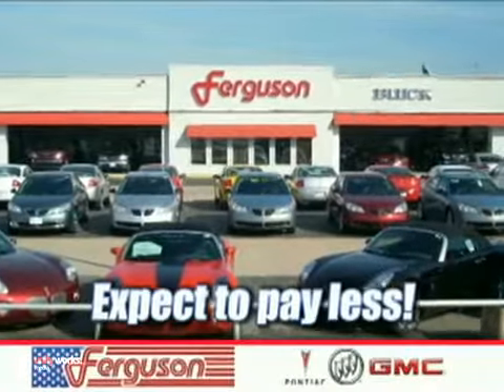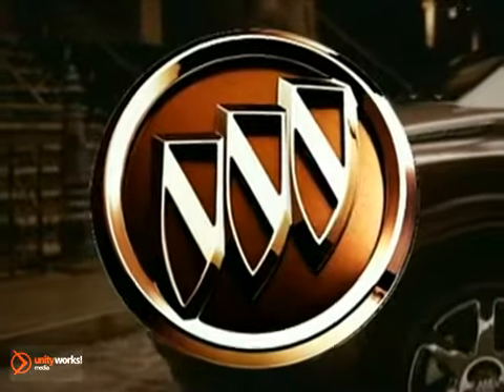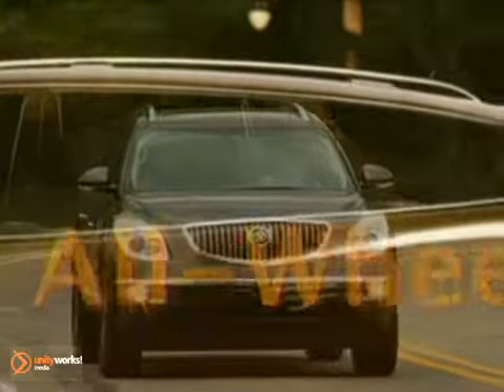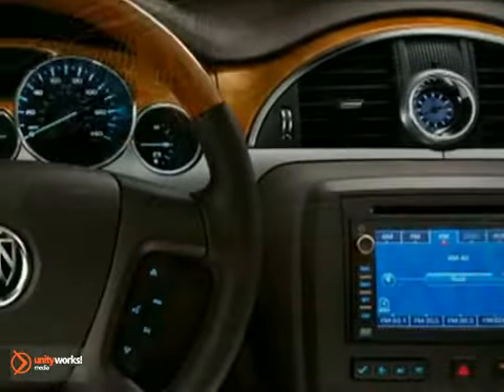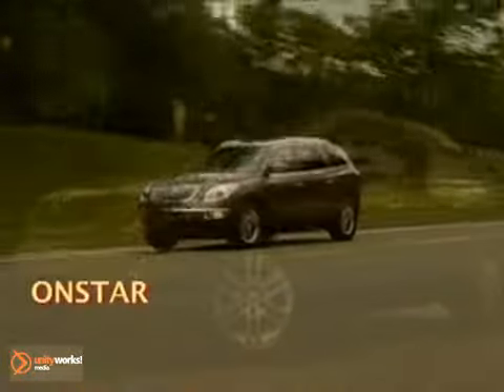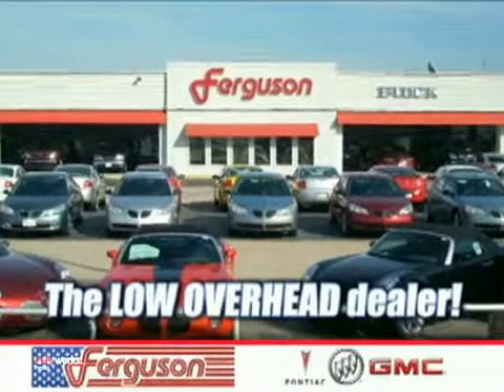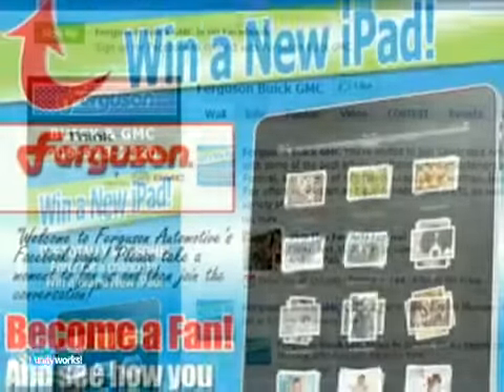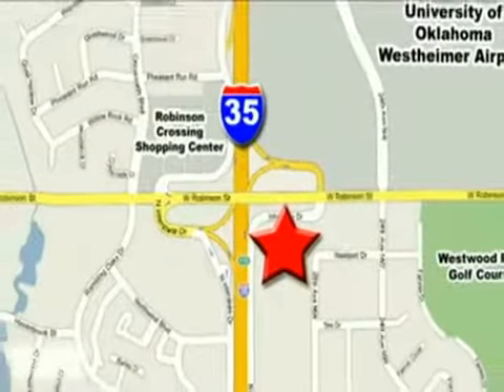Ferguson Buick GMC - 2010 Buick Enclave Norman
1015 North Interstate Drive
Norman Oklahoma City OK, 73069

Ferguson Buick GMC is a leading Oklahoma Buick GMC Dealer.  Not only does Ferguson Buick GMC have a great reputation in Norman, OK,  but also the surrounding communities including Oklahoma City, Edmond, Newcastle, Moore, Midwest City, McLoud, Noble, Mustang, and Slaughterville.

Customers continue to come back to Ferguson Buick GMC because of our Low Prices on Buick GMC Models and Pre-Owned Vehicles, Friendly -- Hassel Free Environment, Convenience, and Customer Service!

From everyone here at Ferguson Buick GMC, thanks for visiting and we hope to see you soon!